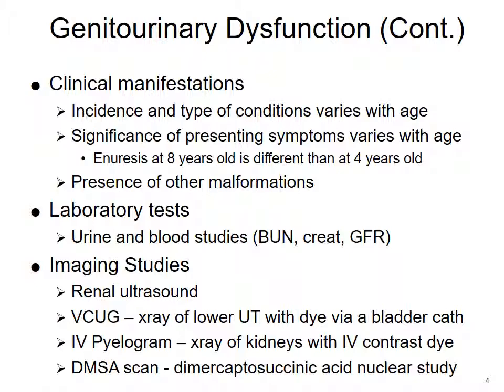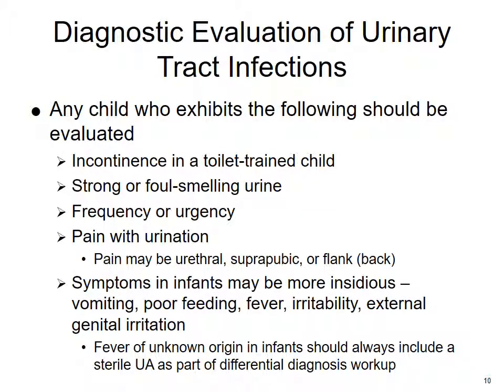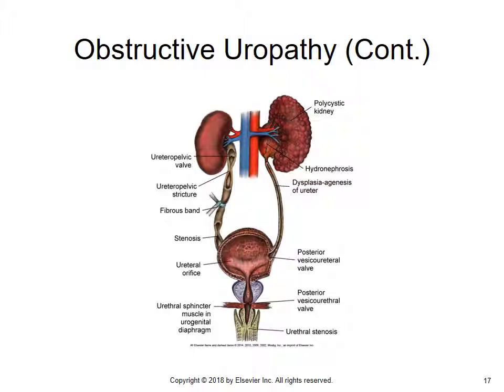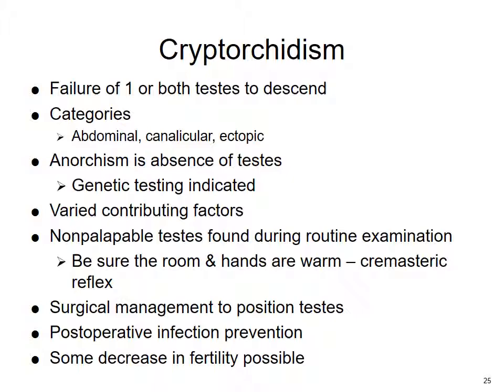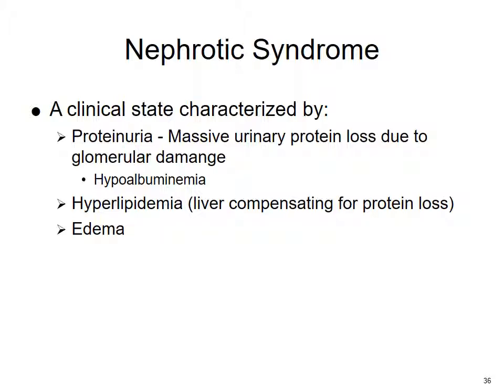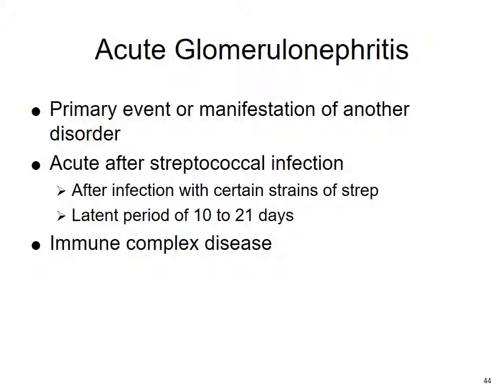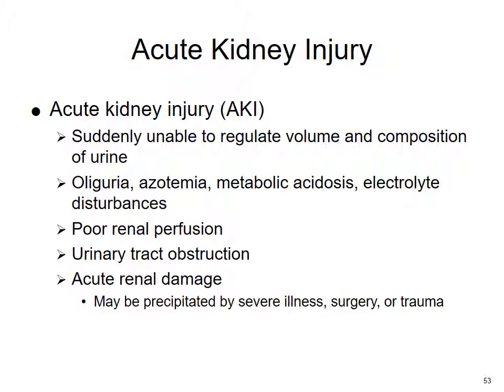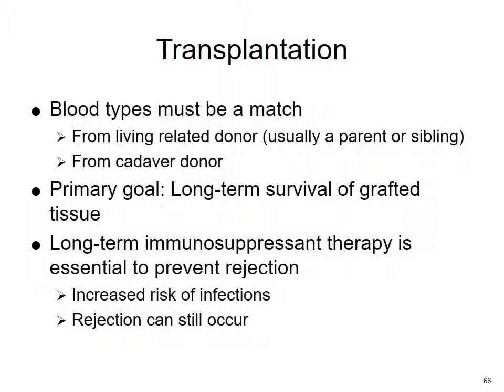Chapter 045 Genitourinary Dysfunction